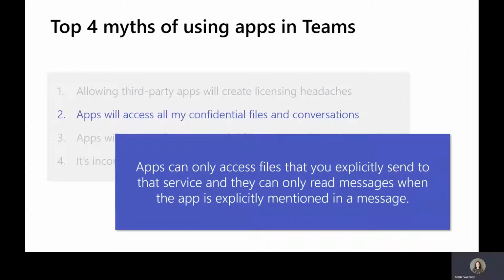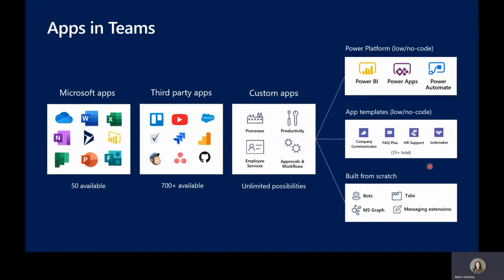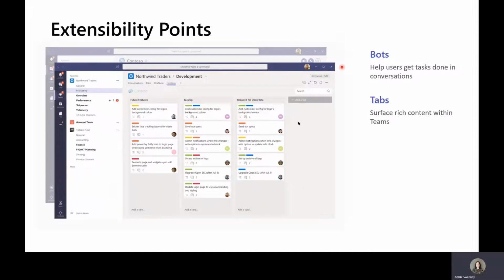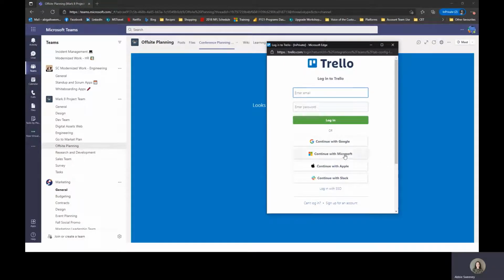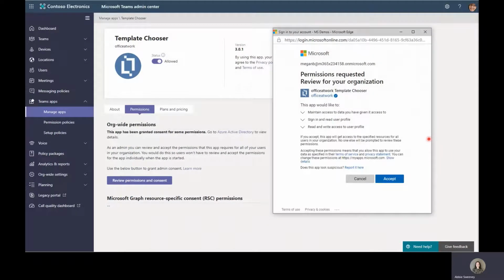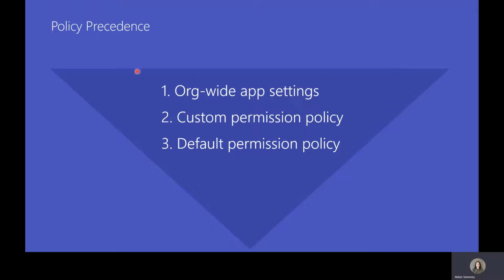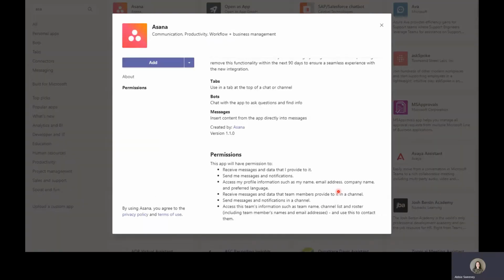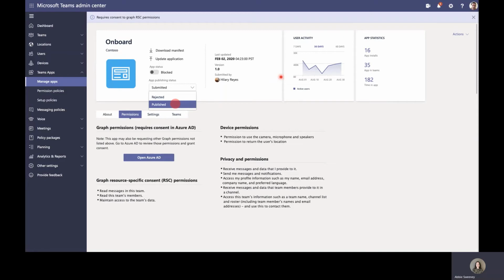Apps in Teams Fundamentals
This foundational session covers basic capabilities including app management and security. Learn how to integrate your workflows, productivity apps, and the services you use every day into a single, unified experience